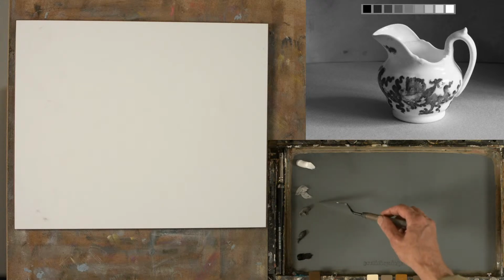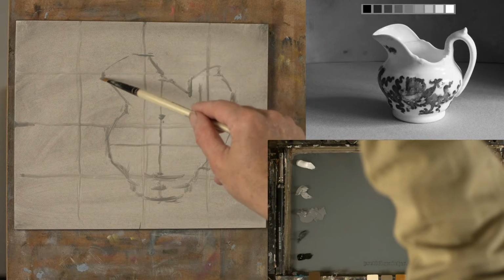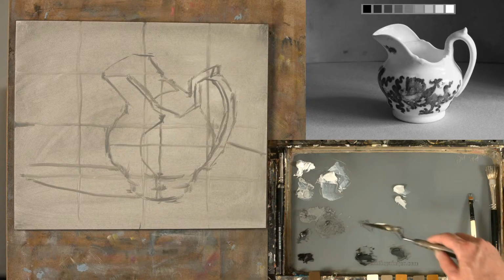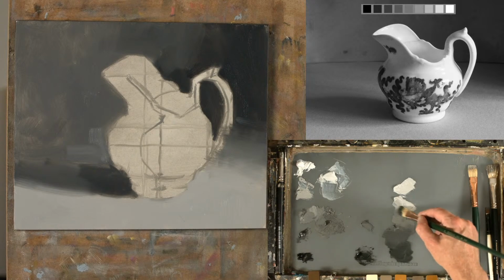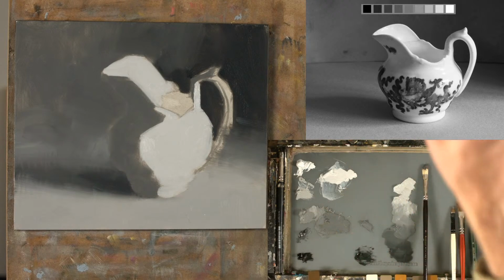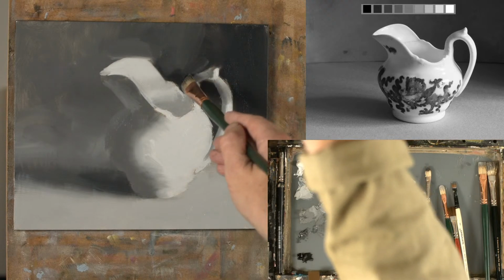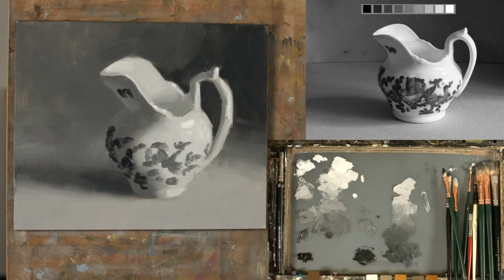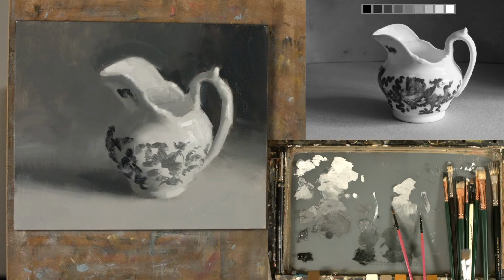Threads Value Painting Workshop September 2020